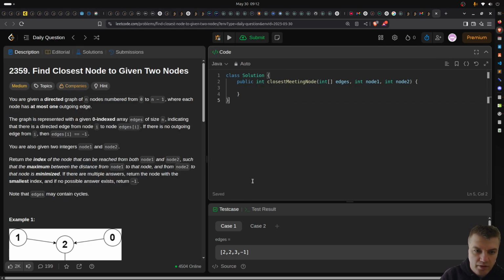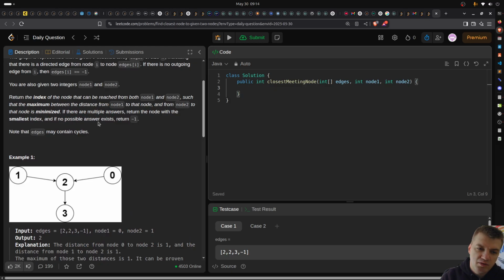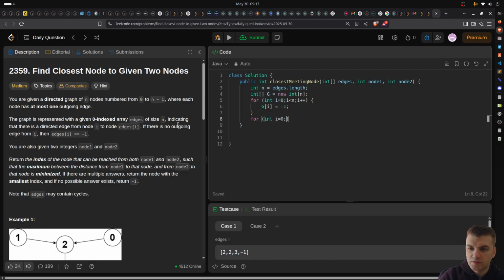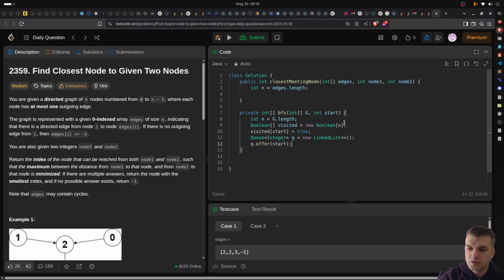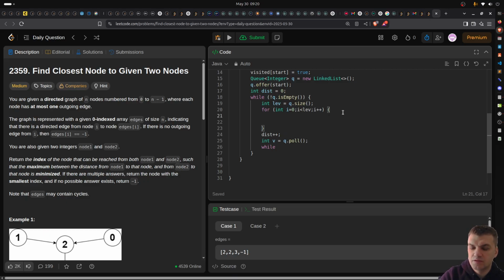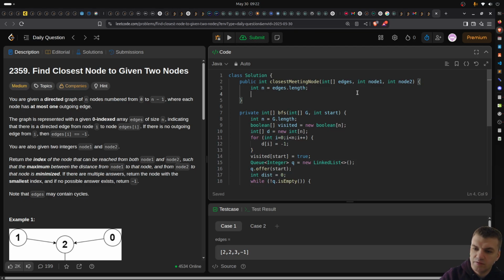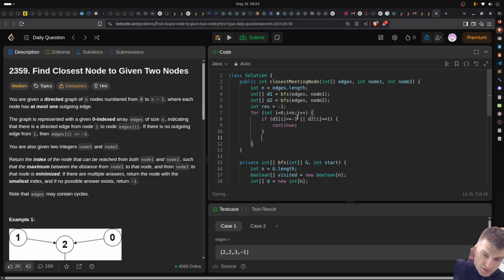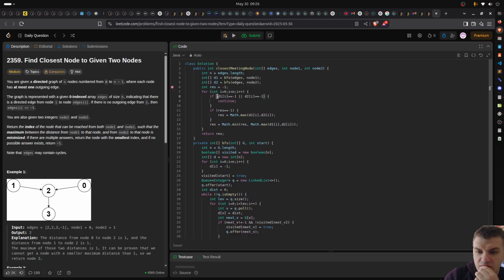Leetcode 2359. Find Closest Node to Given Two Nodes